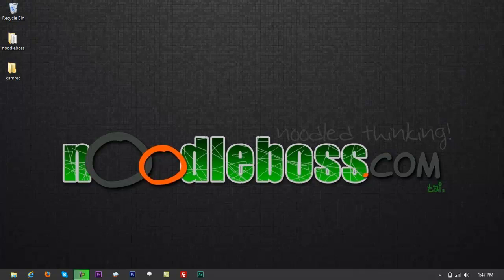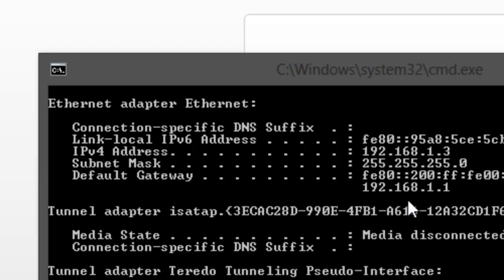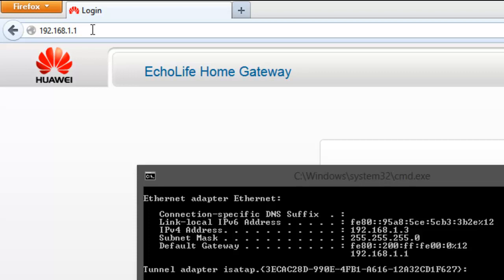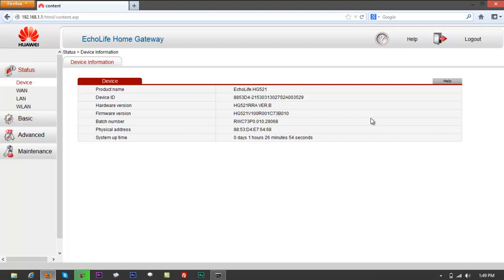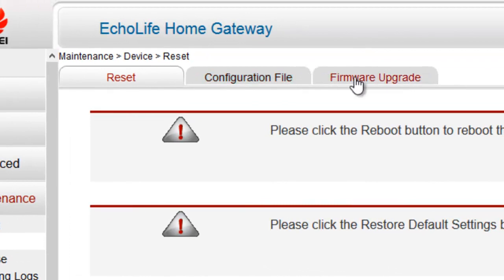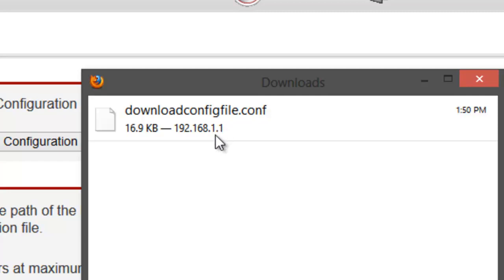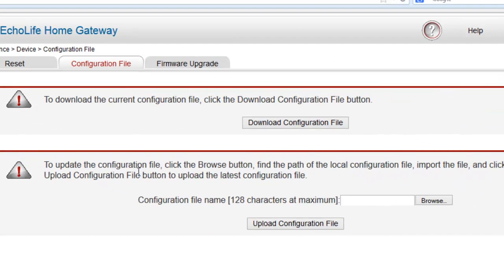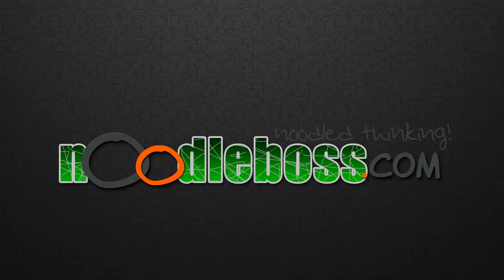How to Download-Upload Config Files - Huawei EchoLife HG521 Modem-Router